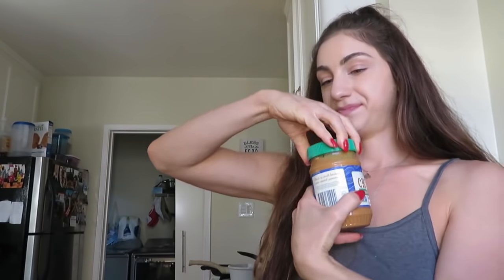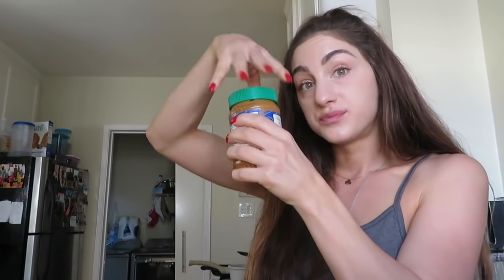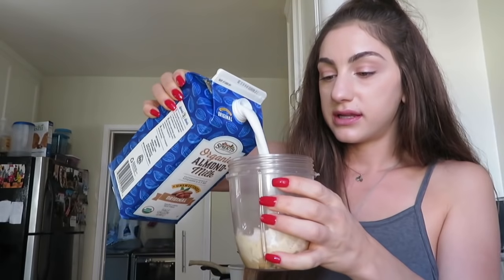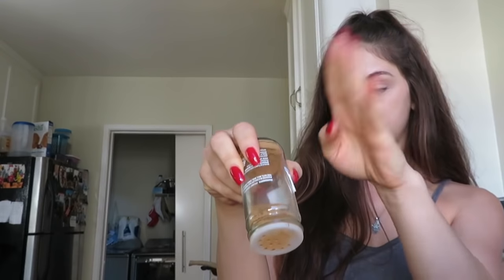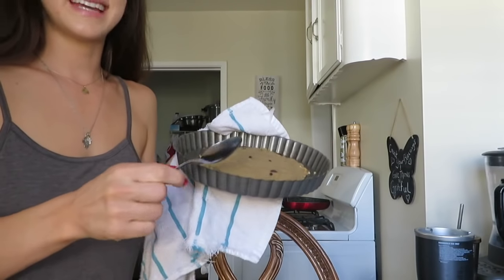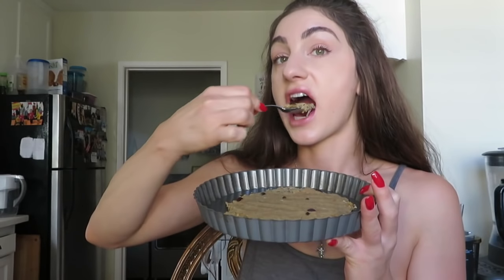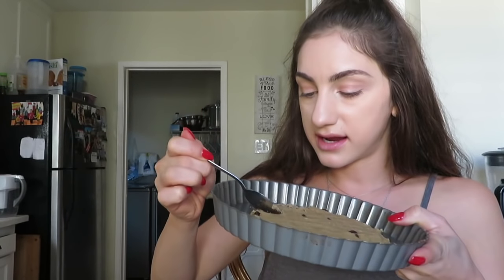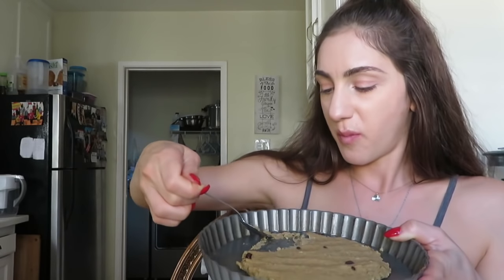MUKBANG SHOW! HUGE CHOCOLATE CHIP COOKIE! RECIPE AND CHAT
RECIPE-
1/4 CUP CHICKPEAS
1 TBSP OR MORE OF PEANUT BUTTER
SPLASH OF VANILLA EXTRACT
PUMPKIN SPICE
1 SCOOP VANILLA VEGAN POWDER
ALMOND MILK(START WITH LITTLE)
VEGAN CHOC CHIPS

MUKBANG SHOW
HOW TO MAKE A CHOCOLATE CHIP COOKIE
VEGAN BAKING
HOW TO BE VEGAN